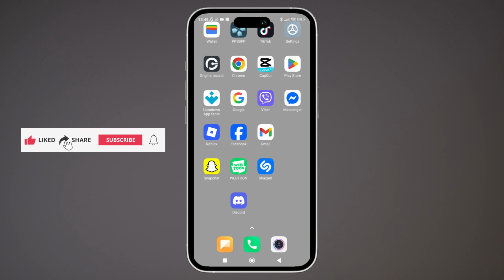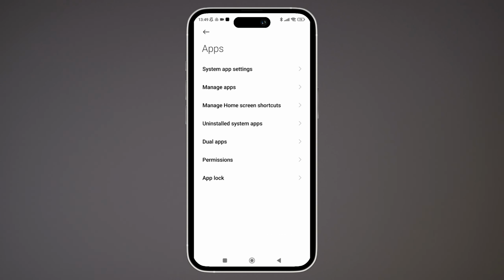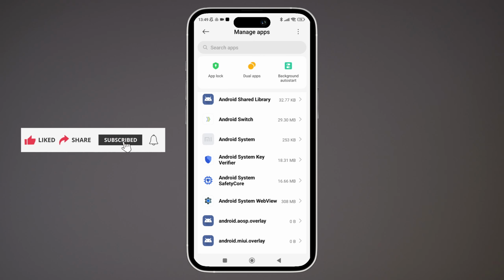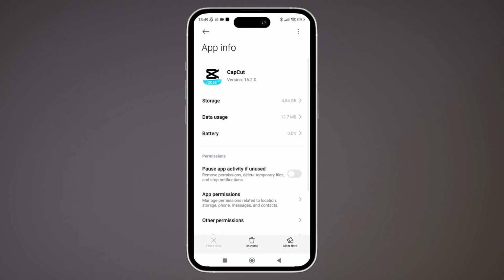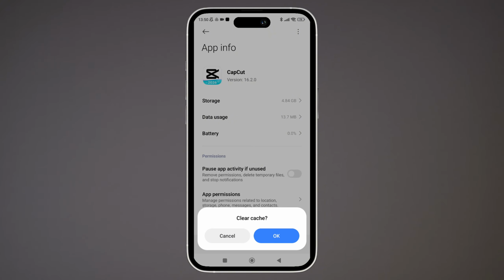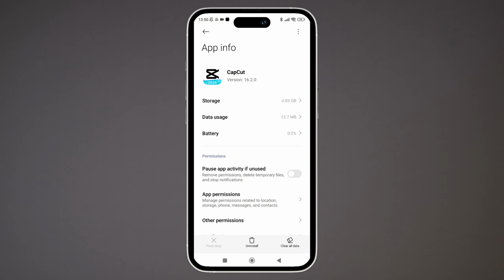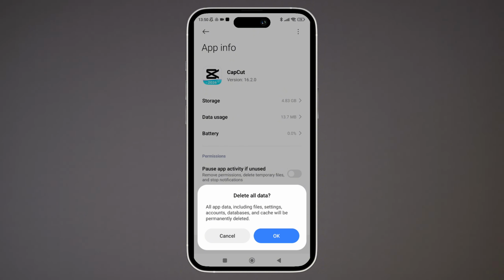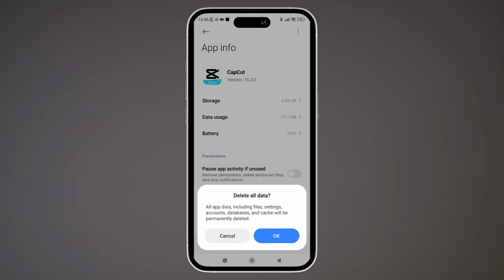How to Clear App Cache and Data on Android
Is your Android phone running slow or apps crashing unexpectedly? 📱⚡ This easy step-by-step guide (2025) will show you how to clear app cache and data on Android to fix common issues and improve performance instantly.

What You’ll Learn in This Video:
✅ What app cache and app data mean on Android
✅ How to clear cache on Android apps (without losing data)
✅ How to clear app data safely
✅ Fix apps not opening, crashing, or freezing
✅ Tips to speed up your Android phone in 2025

Whether you’re facing storage issues, app errors, or slow performance, this tutorial will help you clean your Android apps the right way.

📌 Chapters:
⏱ 0:00 - Introduction
⏱ 0:10 - How to Clear App Cache and Data on Android